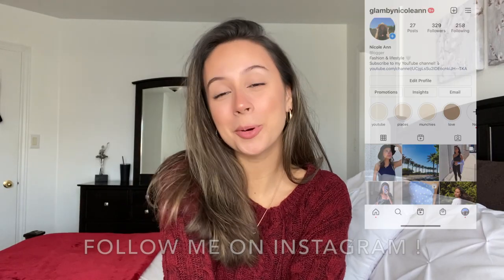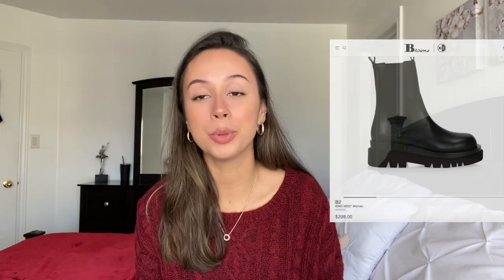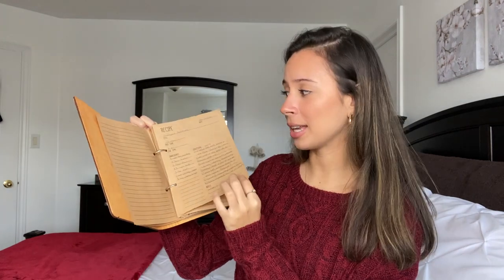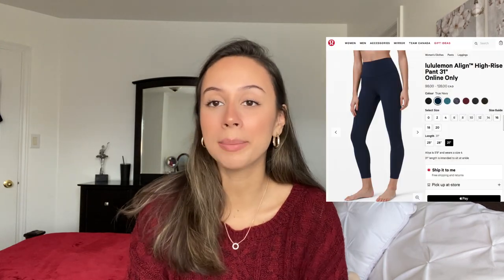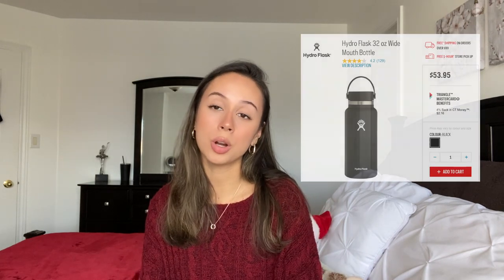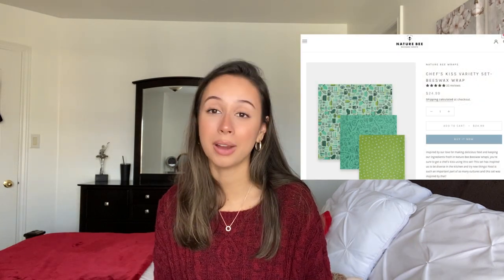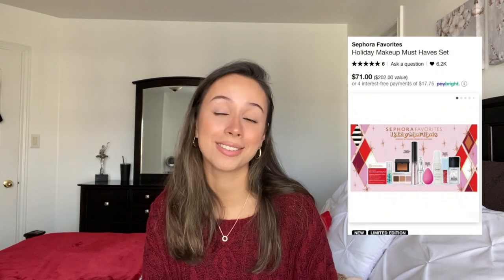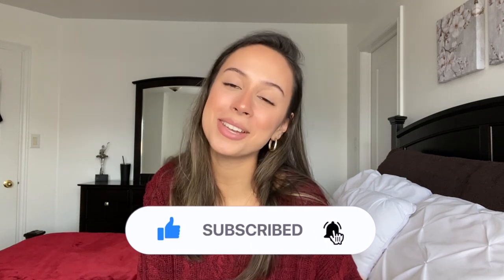100 CHRISTMAS GIFT IDEAS 2021 💚❤️ *my wishlist*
HELLO & welcome back to another video!! I really hope you guys enjoyed & found my 100 Christmas gift ideas helpful!! 💗

M Y   S O C I A L S :
I n s t a g r a m: @glambynicoleann
T i k   T o k: @nicoleesanchhez